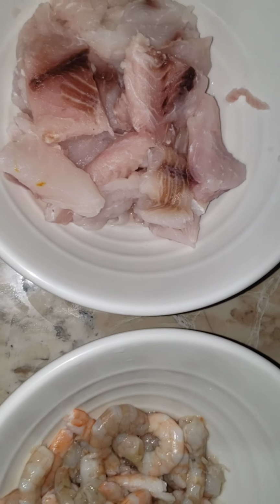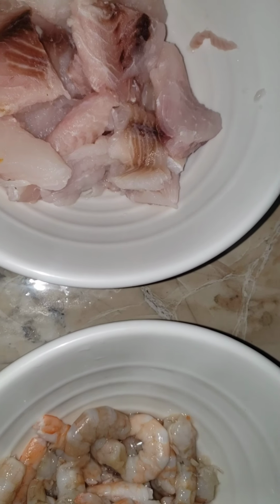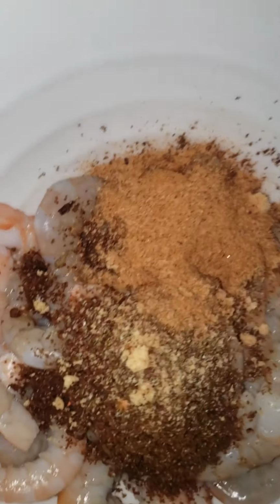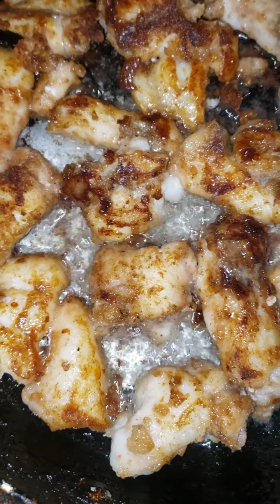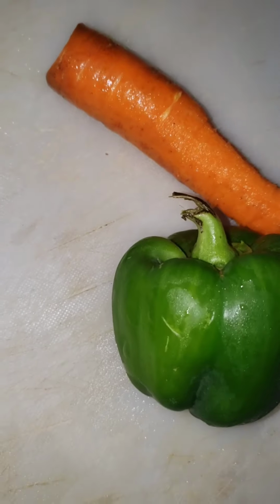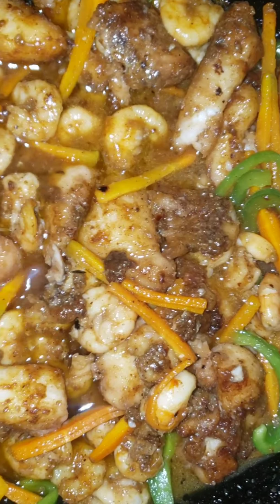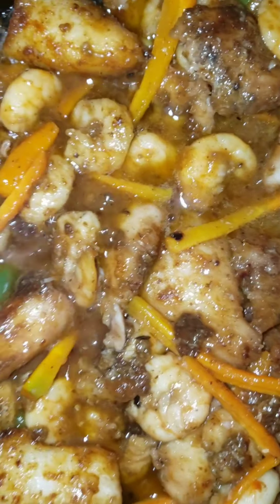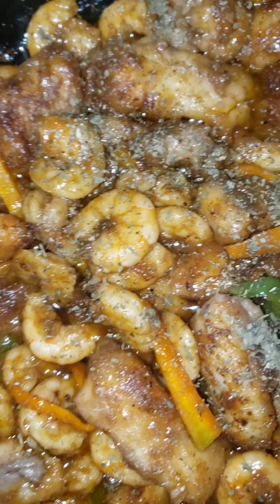Barbecue shrimp and catfish fillet recipe